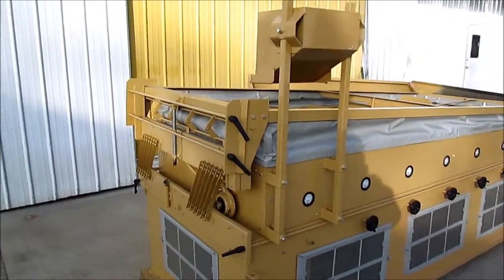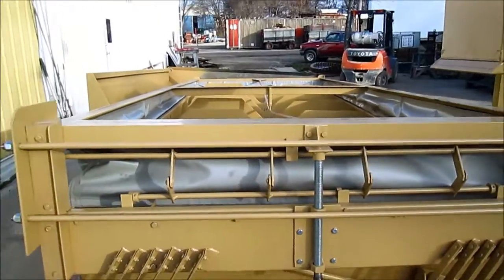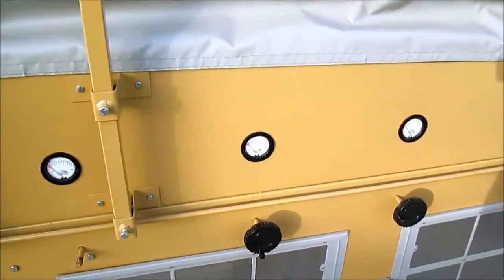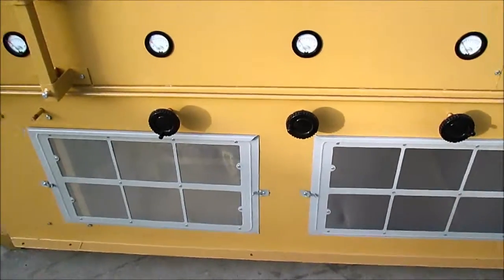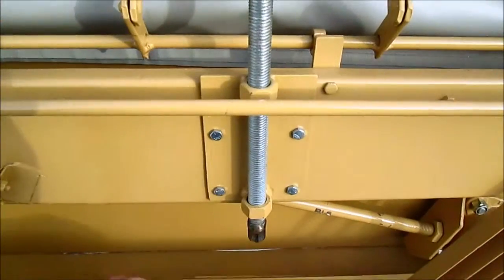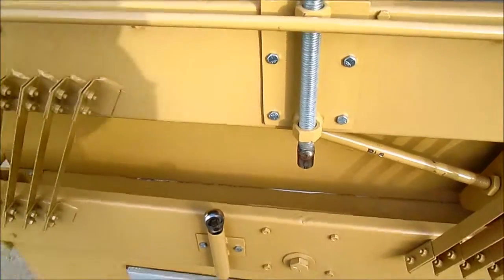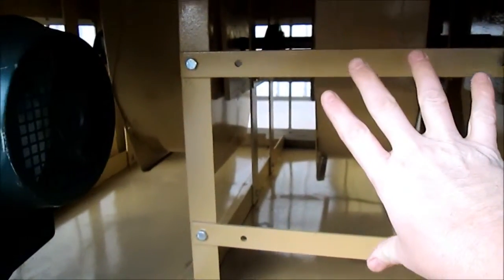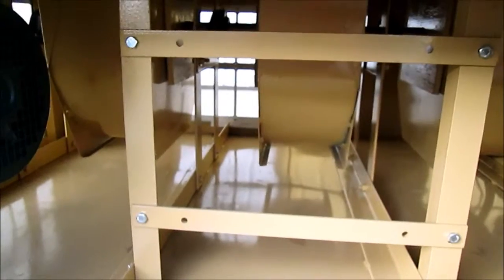Oliver 240 Gravity Table